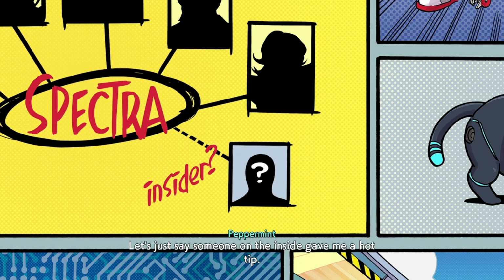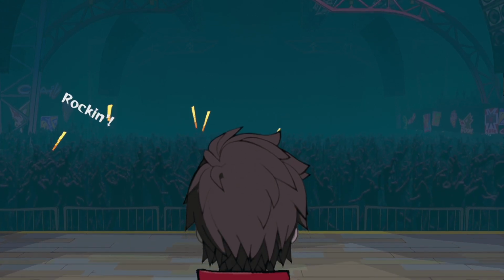Musical Melee Masterpiece! Hi-Fi Rush Review (Steam Deck)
Out of nowhere but always in sync! Is Hi-Fi Rush worth playing or is this a track you should skip?